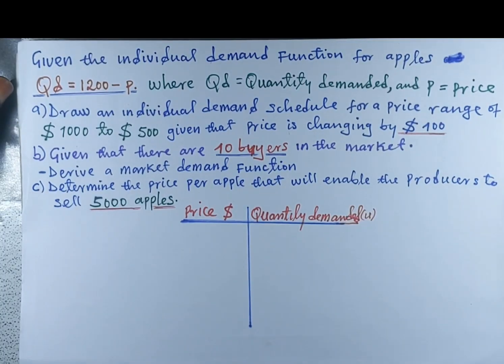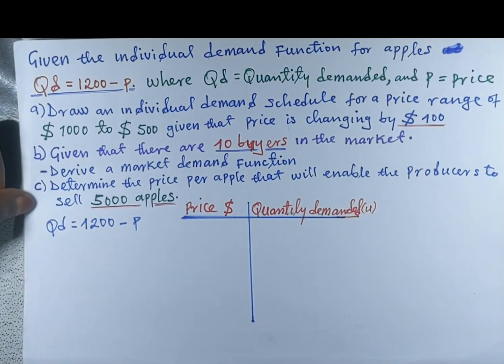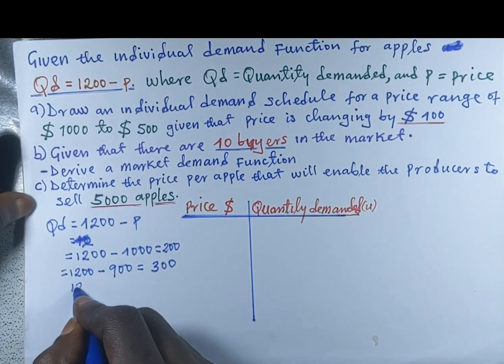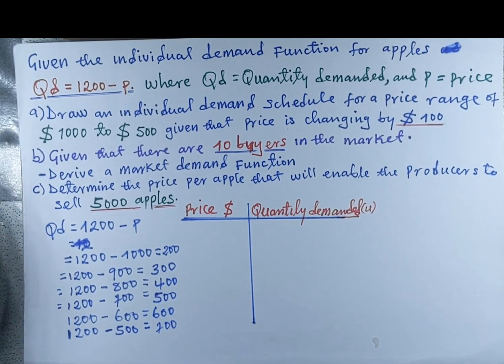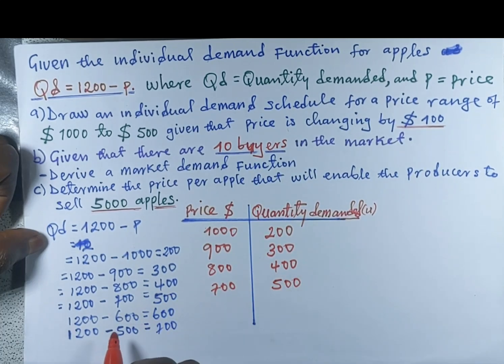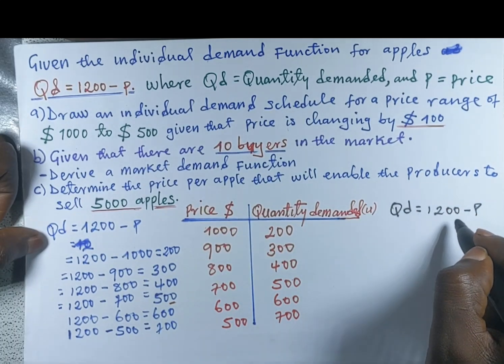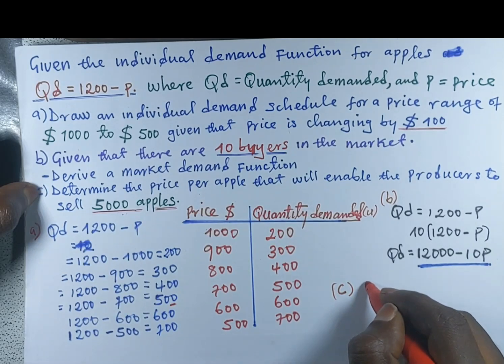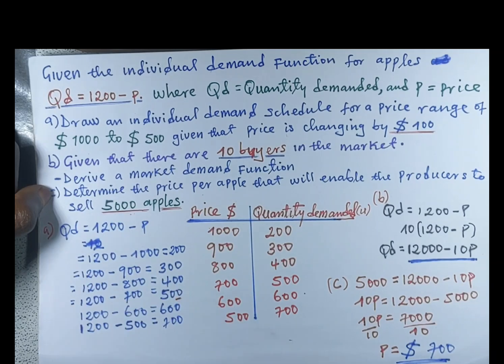How to Derive a market demand function, individual demand schedule and price from quantity Demanded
This video explains how to Derive a market demand function, individual demand schedule and how to calculate price when quantity supplied is given